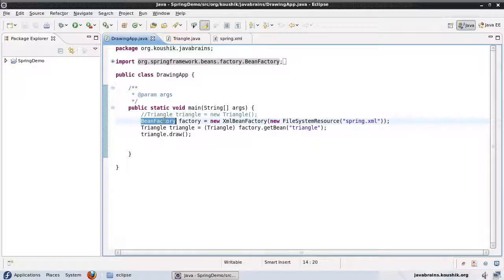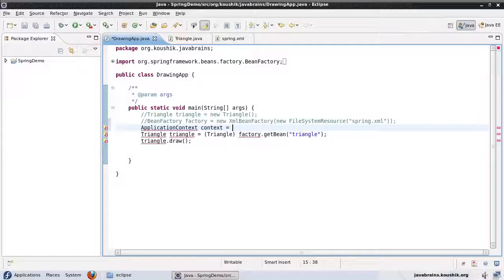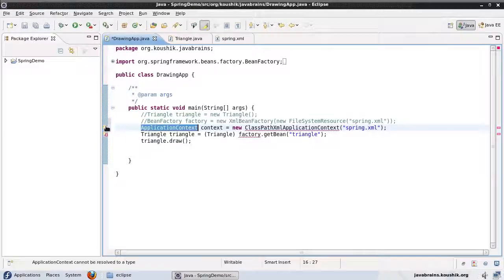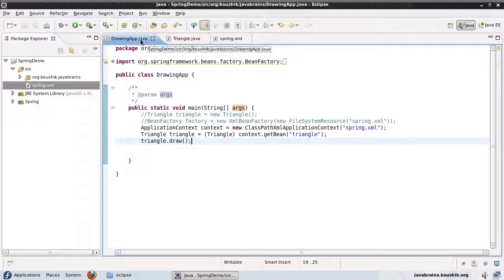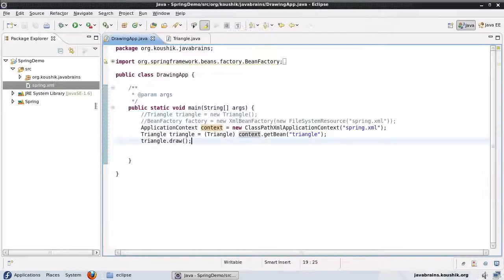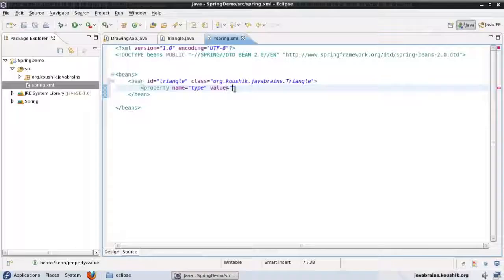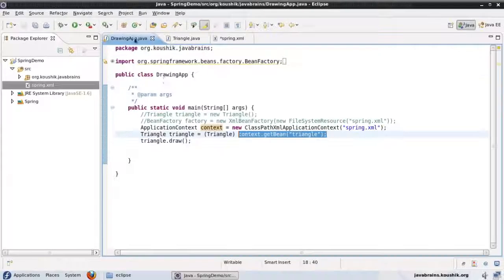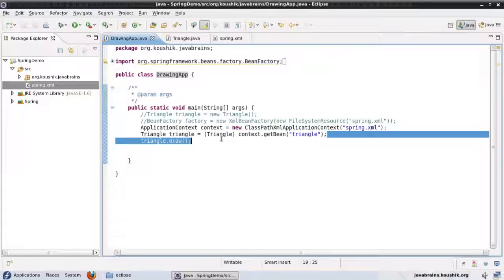Spring Tutorial 05 ApplicationContext and Property Initialization